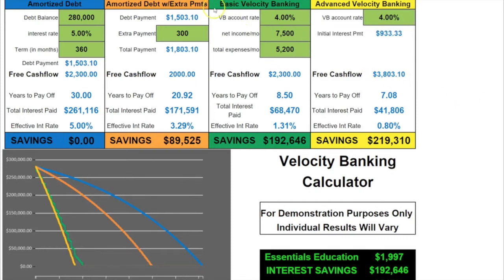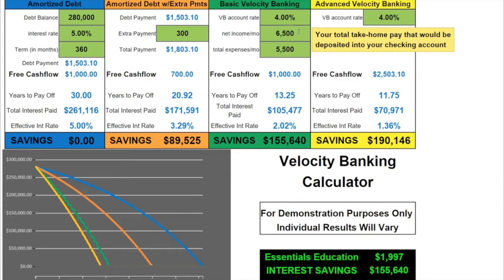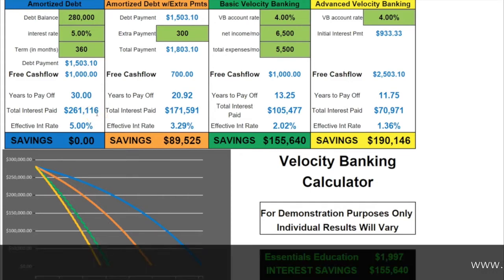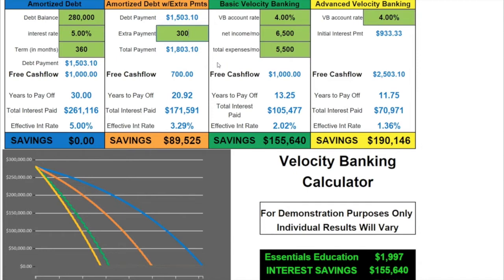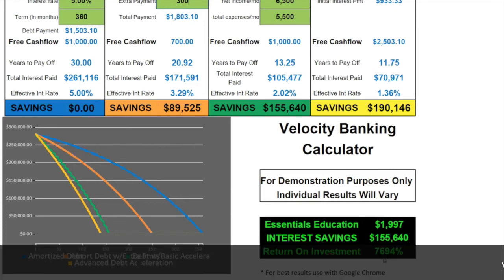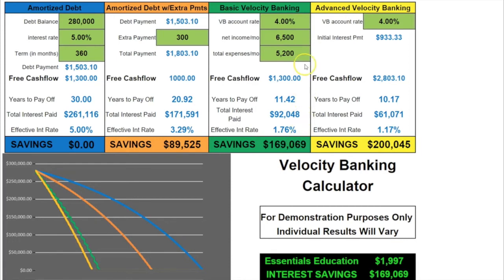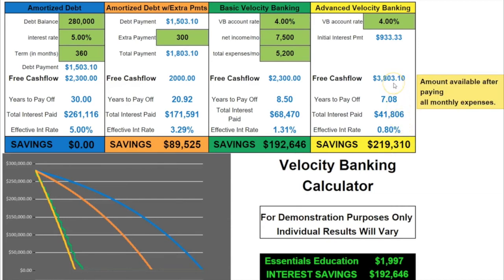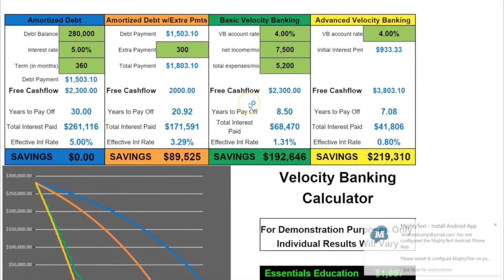Velocity Banking Calculator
Learn how to use Velocity Banking Calculator